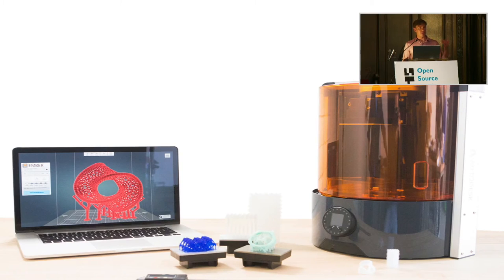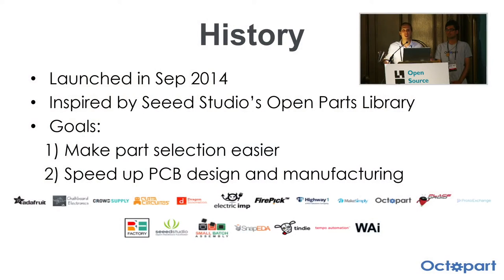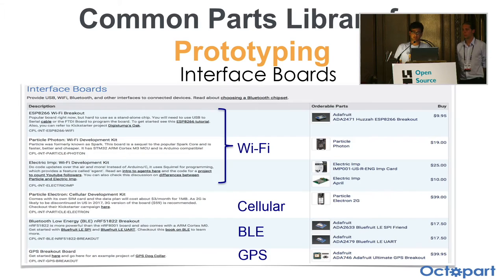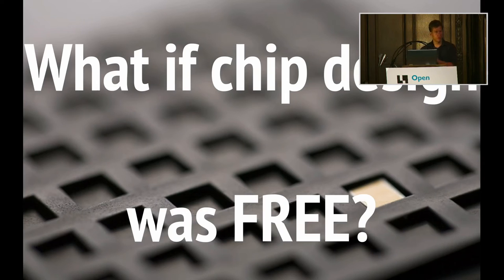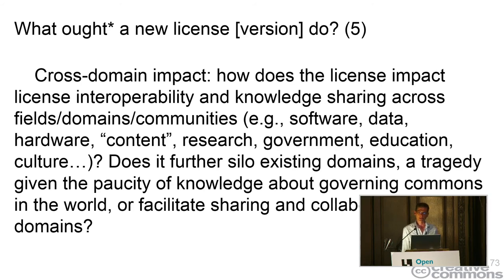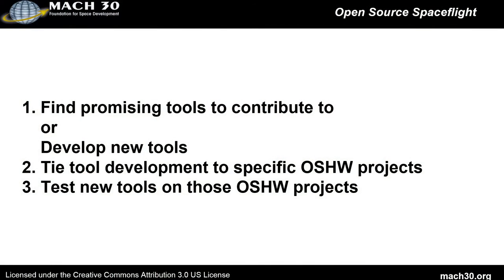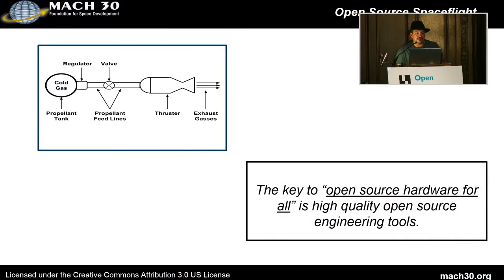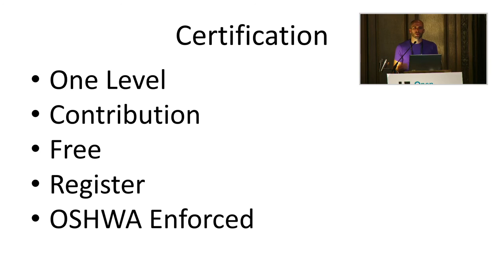2015 Open Source Hardware Summit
(36:04) Talk on Open Source Chip Design by Andreas Olofsson

Workflow: From Chip to Product
-Eric Wilhelm. Autodesk’s Open Source 3D Printer
-Sanket Gupta and Sam Wurzel. Common Parts Library
-Andreas Olofsson. Open Source Chip Design: The Final Frontier
-Mike Linksvayer. Open Source Hardware and Developments in Creative Commons Licenses, Compatibility, and Policy
-J. Simmons. Demonstration of Open Source Engineering Analysis and Parametric CAD Modeling for OSHW
-Michael Weinberg. Future of OSHWA